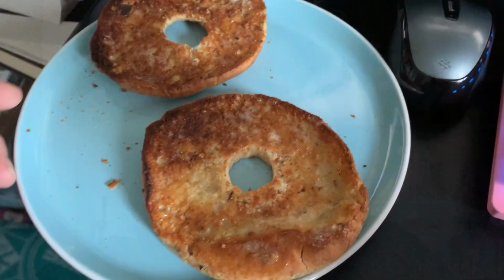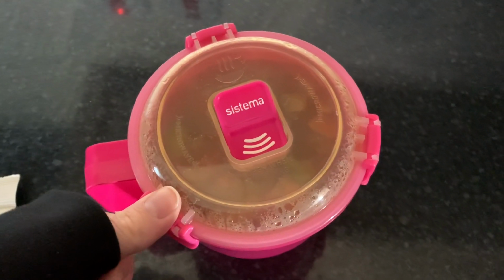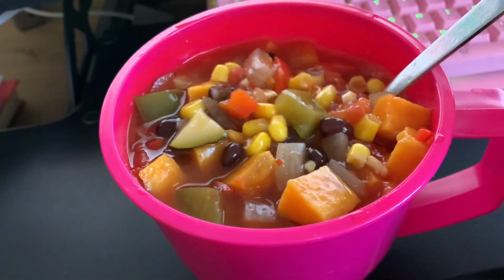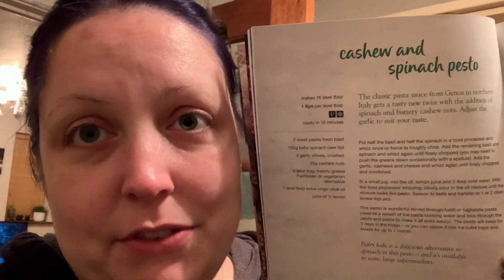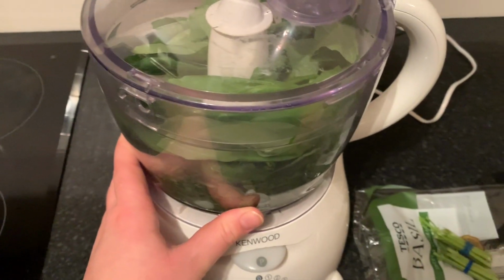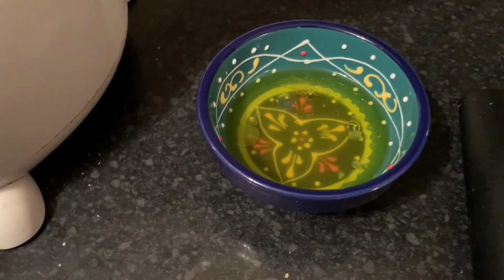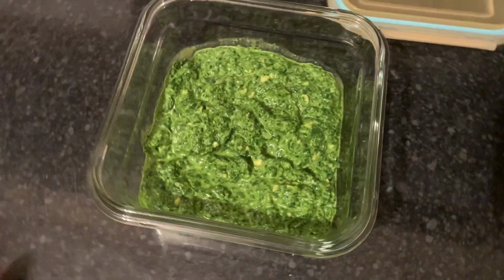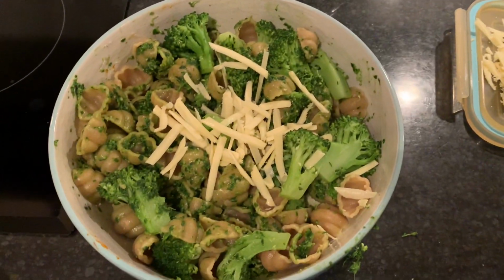What I Eat in a Day 195 - Vegan & Slimming World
Here’s what I ate today 26 Feb 2021 as a vegan doing my best to follow the slimmingworld plan.

Please note that due to my current (very large) size I get 25 syns a day.

I don’t claim to be perfect or 100% on plan all the time, but I do my best and I hope that shows!

If you’re doing veganuary then I hope this video shows how easy and accessible it is to eat vegan 💚

Please feel free to join in down in the comments section, we have a lovely little community here and everyone is welcome!